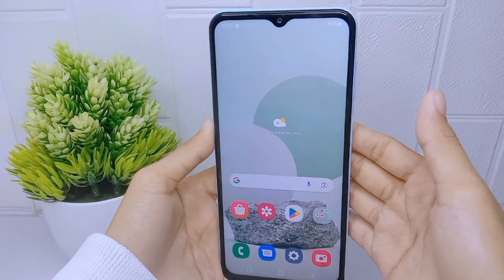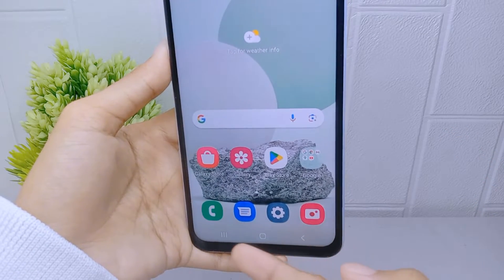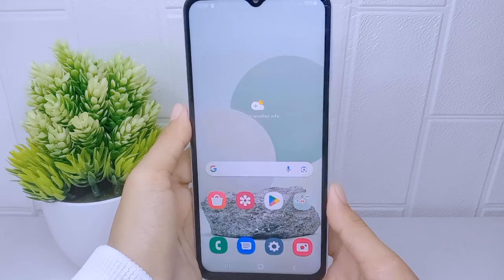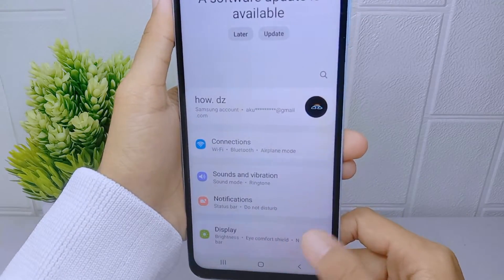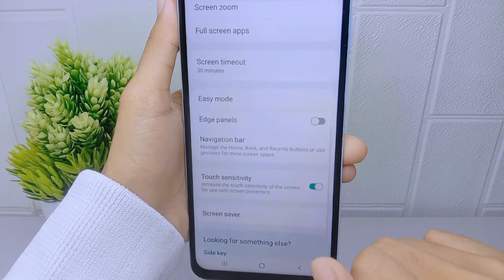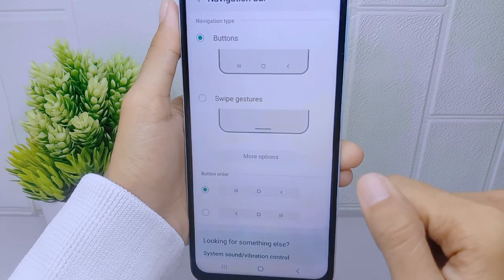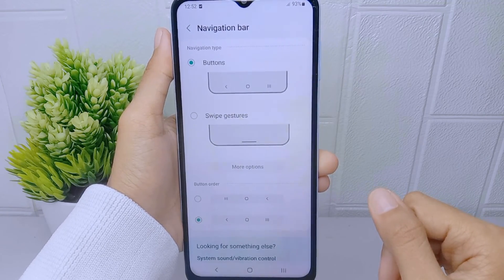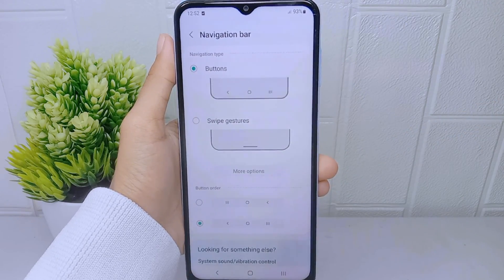How To Change Back Button Position On Samsung A15 / A15 5g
This tutorial deals with search:
how to change back button position on samsung a15
how to change back button position
samsung a15
how to change back button position on samsung
how to change back button position samsung a15.